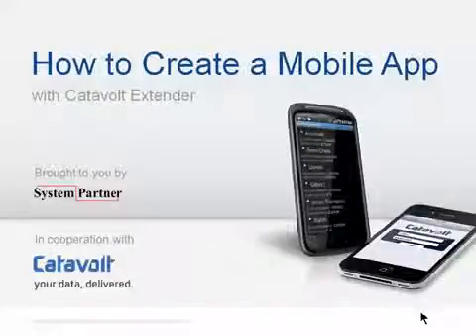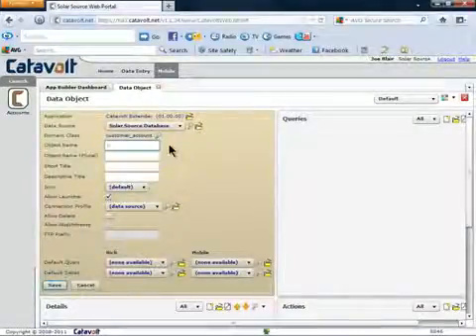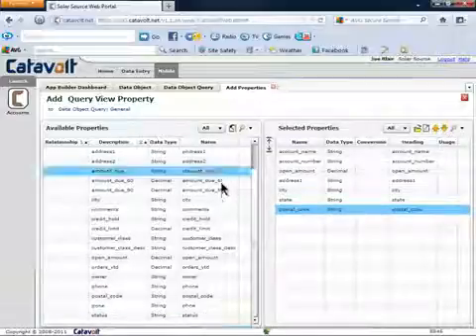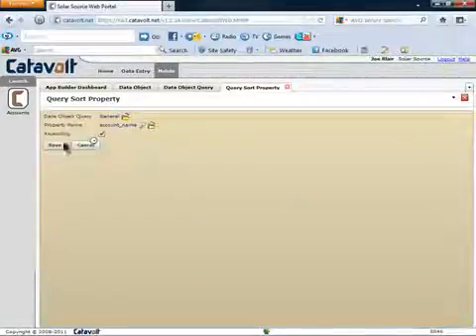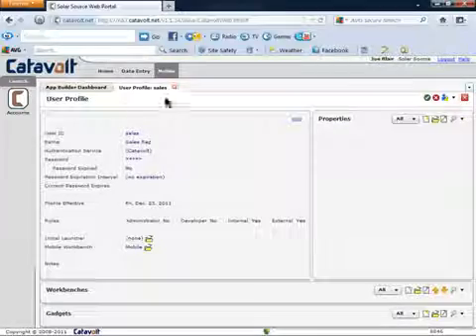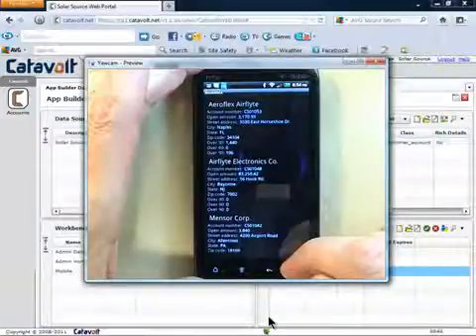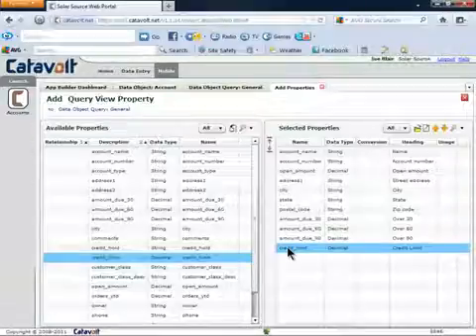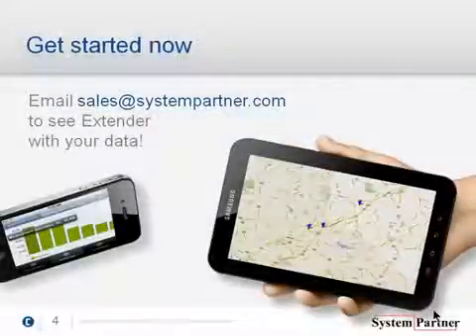Mobile Enterprise Application Platform How to Create a Mobile Apps